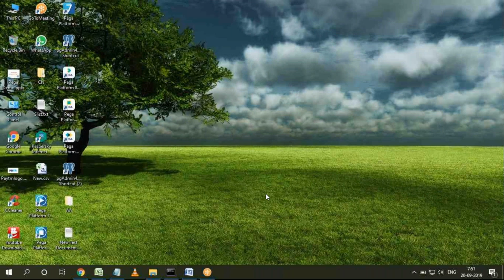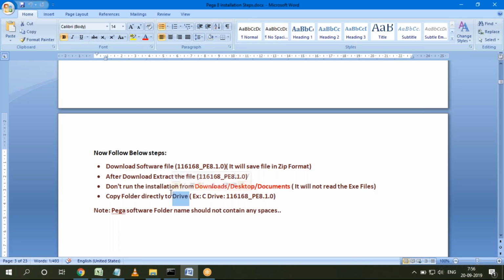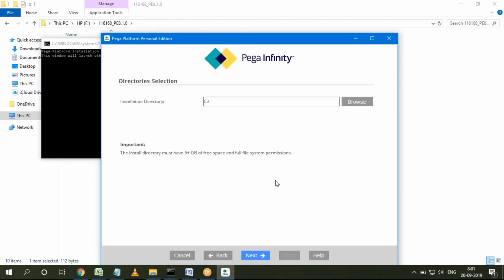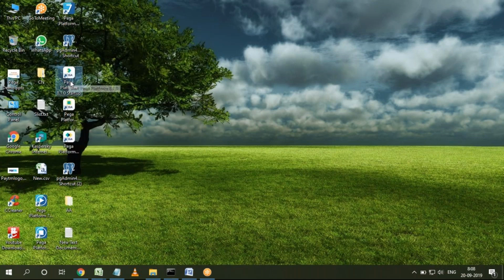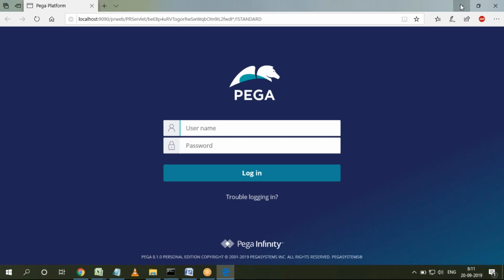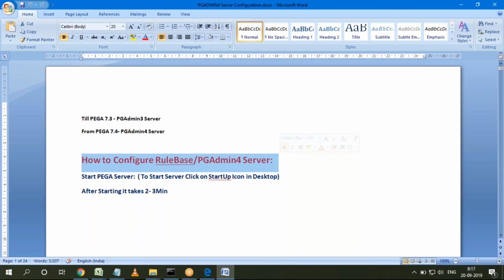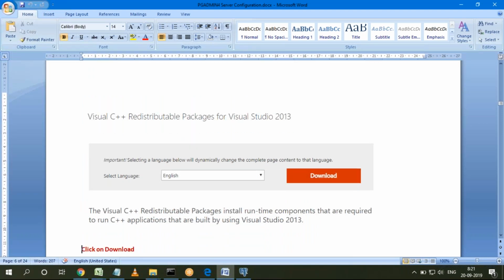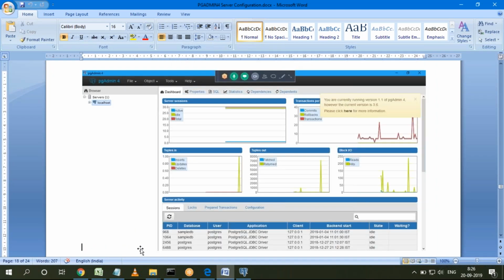PEGA 8 Training | Pega Software Installation & Server Configuration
Pega Prpc Training in Hyderabad,Banglore,pune,Mumbai etc we are also offering training classes through online in USA,UK,CANADA,AUS ,INDIA etc